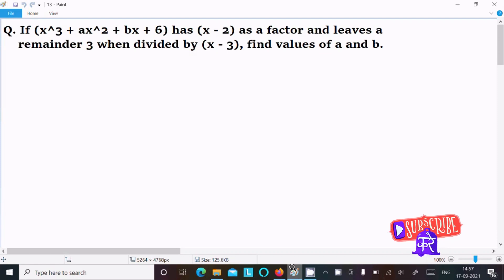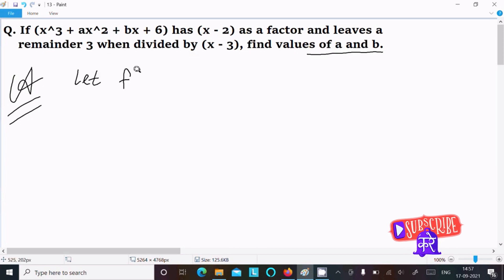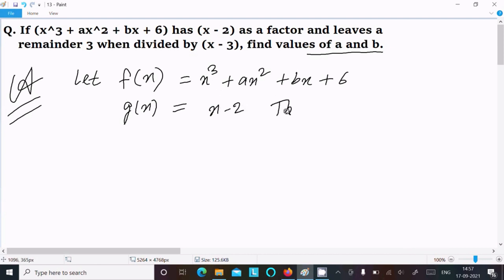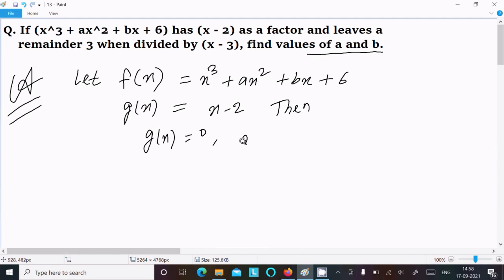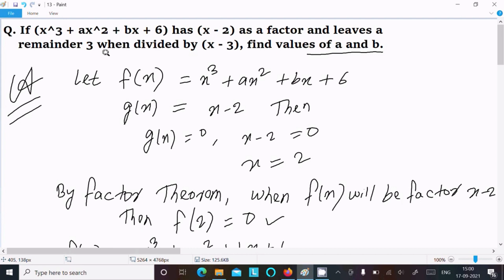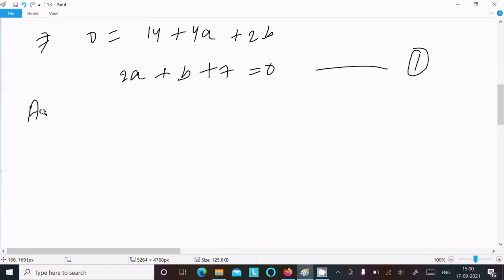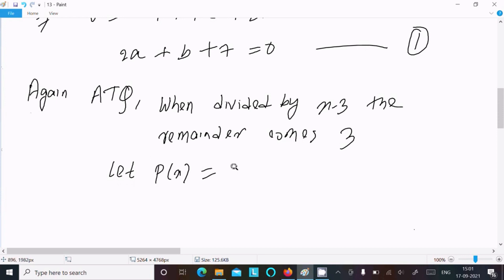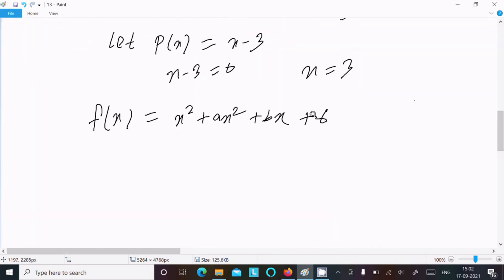If x³ + ax² + bx + 6 has x-2 as a factor and leaves a remainder 3 when divided by x-3. find a and b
If x³ + ax² + bx + 6 has x - 2 as a factor and leaves a remainder 3 when divided by x - 3. find a,b
if x^3+ax^2+bx+6 has x-2 as a factor and leaves a remainder 3 when divided by x-3 find a and b
If (x3+ax2+bx+6) has (x−2) as a factor and leaves a remainder 3 when divided by (x−3), find the values of a and b
If (x^3 + ax^2 + bx + 6) has (x - 2) as a factor and leaves a remainder 3 when divided by (x - 3), find the values of a and b.